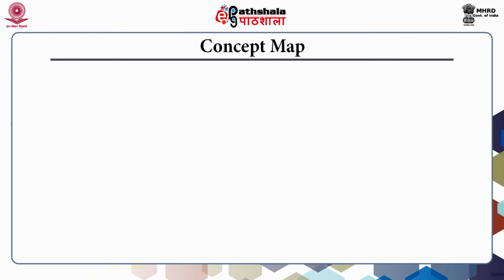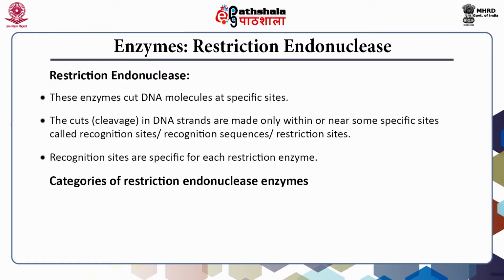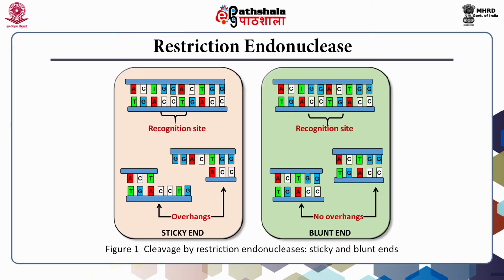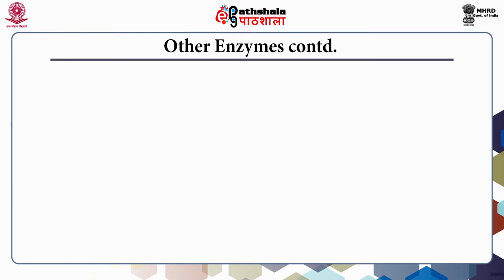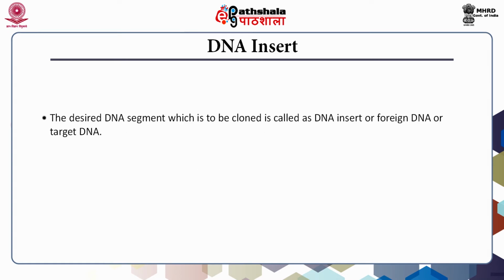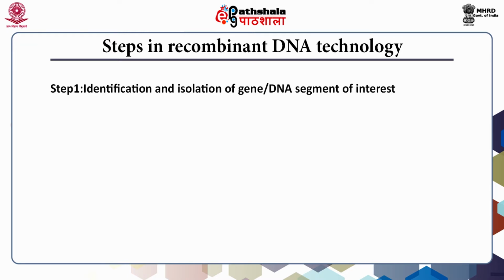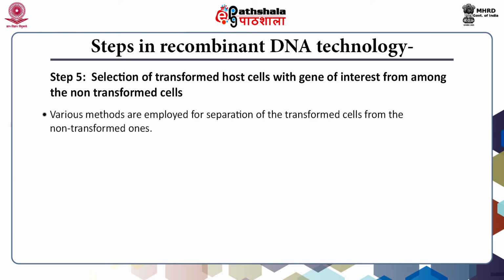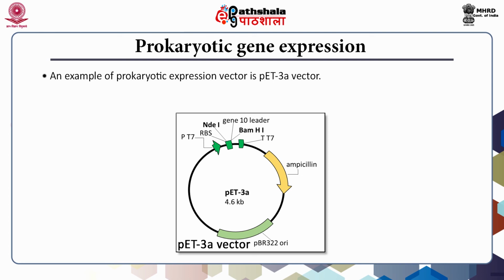P-12 Module 26 Rec DNA technology